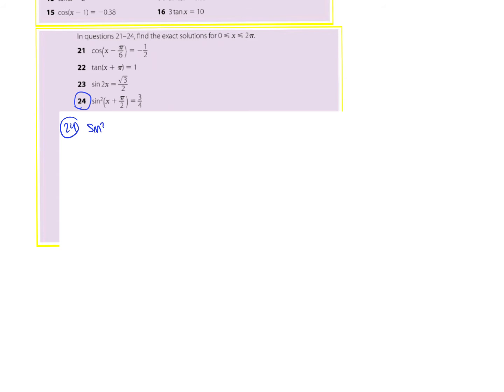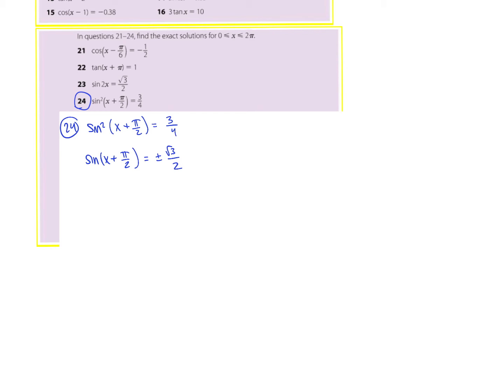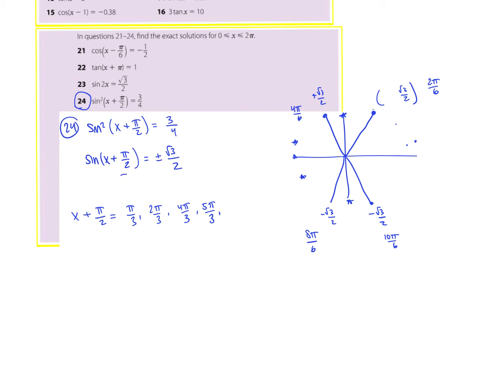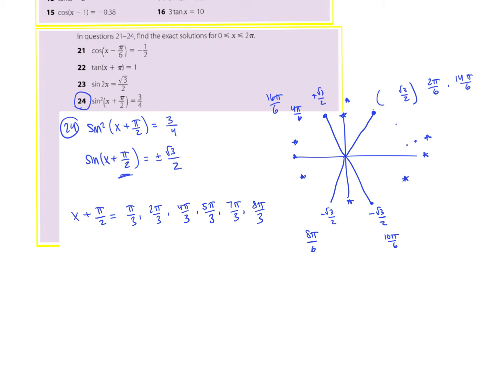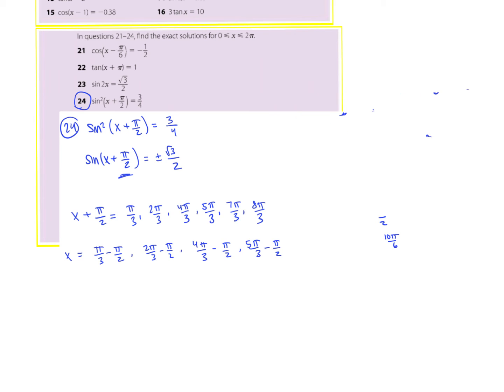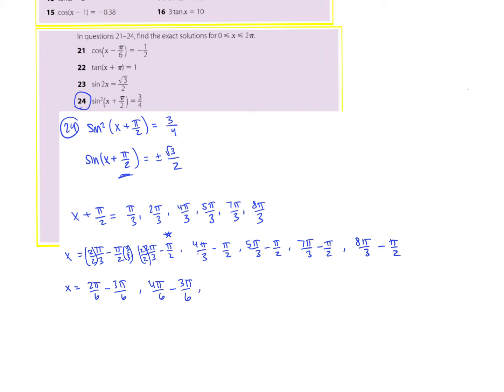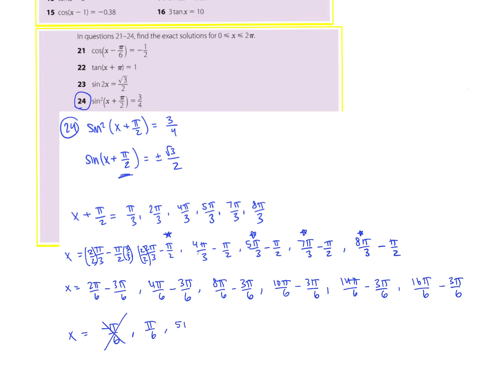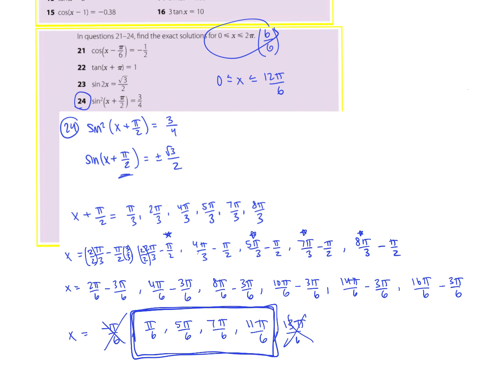C. Trigonometric Equations - HW - Part 2 #24